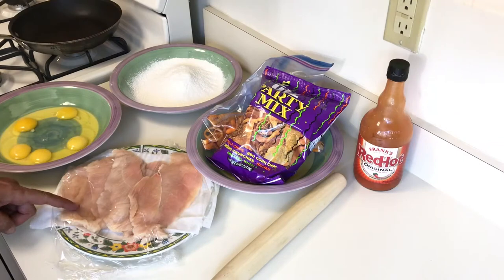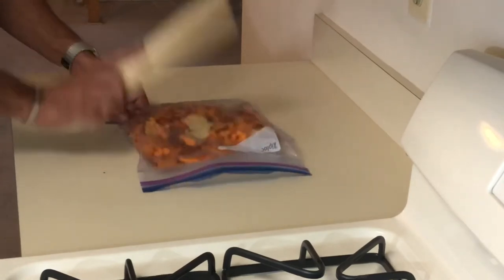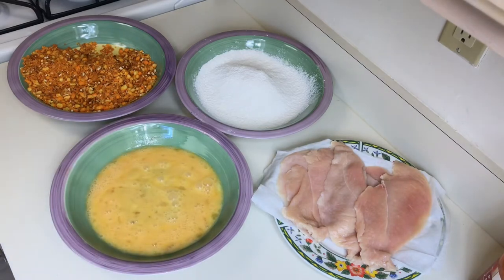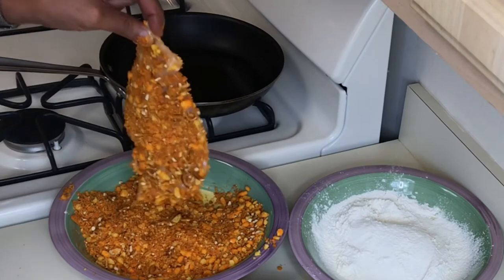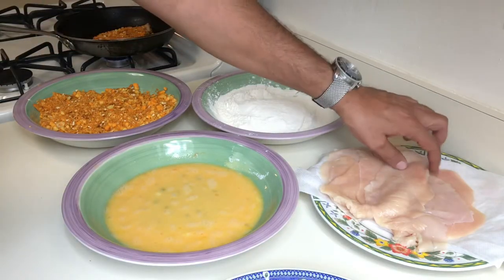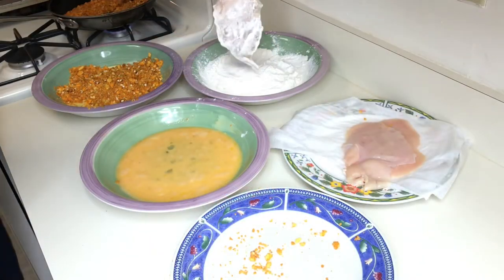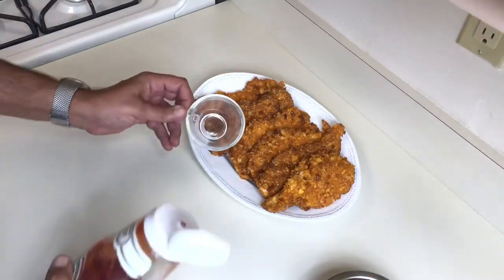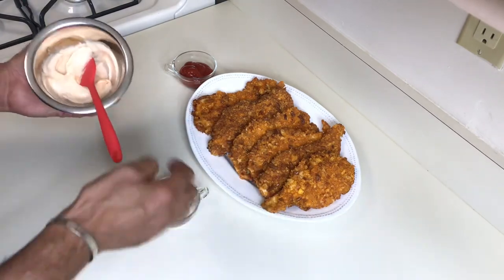Party Mix Chicken Cutlets easy recipe 😋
Party Mix Chicken Cutlets 😋
Great dish to make with the kids.

👨‍🍳Cookware and accessories I'm using
10 inch AllClad non-stick Pan